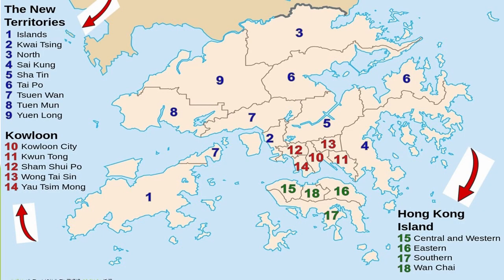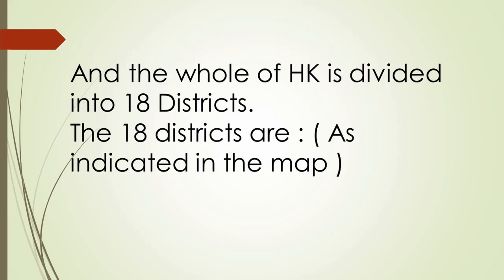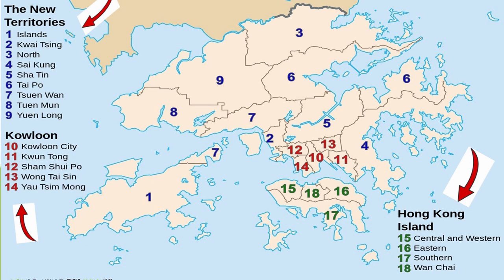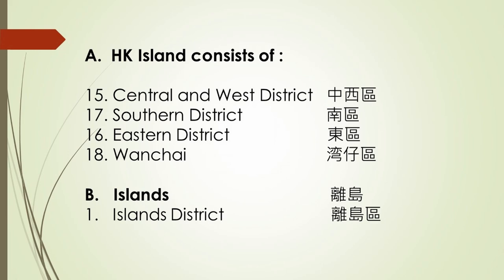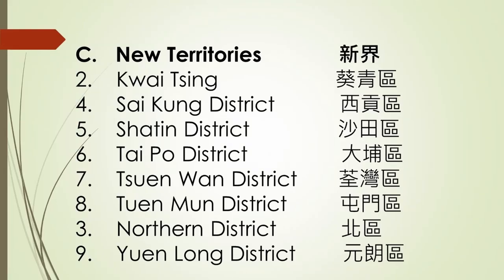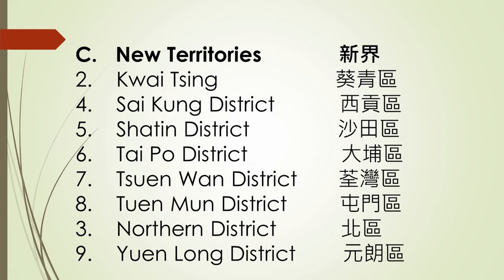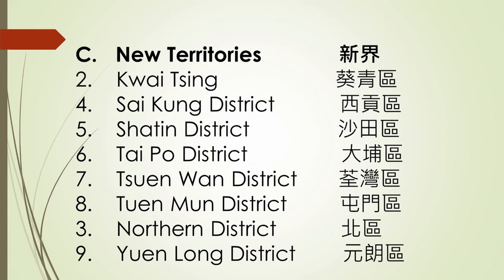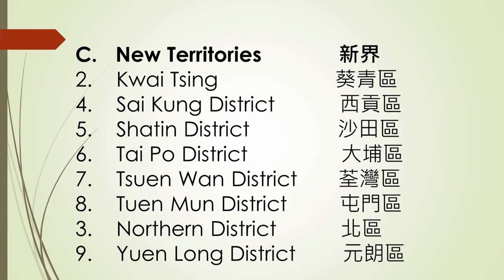【Cantonese speaking 粤語廣東話點講】#13 How to say The 18 districts in Cantonese Stephen Lifestyle 活在當下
Stephen Lifestyle All about DHs ( Domestic Helpers )
0:50 Map of HK
A.     HK Islands  港島
1:38    Central and West District 中西區
2:11    Southern District 南區
2:27    Eastern District  東區
2:44    Wanchai 湾仔區

2:59     B. 2. Islands District 離島區
3:30     Take a Break
4:15     C. New Territories 新界
4:30     Kwai Tsing 葵青區
4:50     Sai Kung District 西貢區
5:10     Shatin District 沙田區
5:28     Tai Po District 大埔區
5:47     Tsuen Wan District 荃灣區
6:09     Tuen Mun District 屯門區
6:42     Northern District 北區
7:00     Yuen Long District 元朗區

7:19    D.  Kowloon  九龍
7:27    Kowloon City District九龍城區
7:46    Yau Tsim Mong District 油尖旺區
8:20    Wong Tai Sin District黃大仙區
8:45    Kwun Tong District觀塘區
9:06    Sham Shui Po District深水埗區

This channel ' All about DHs ( domestic helpers ) ' Stephen Lifestyle is a channel about domestic helpers. Knowledge such as how to hire a DH, maintain good relationship between employers and employees, how to speak Cantonese and English.
I would like to recommend this video to you for learning Cantonese : Easy Cantonese 1 - Macao